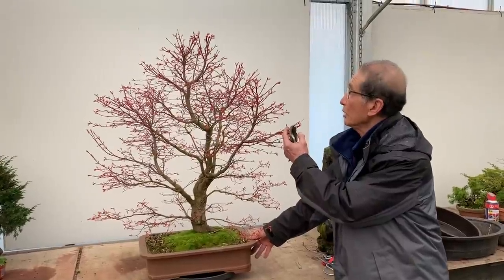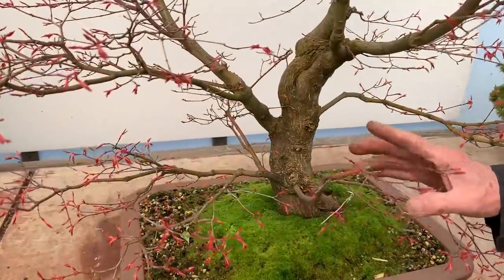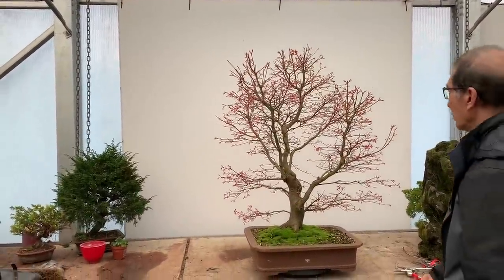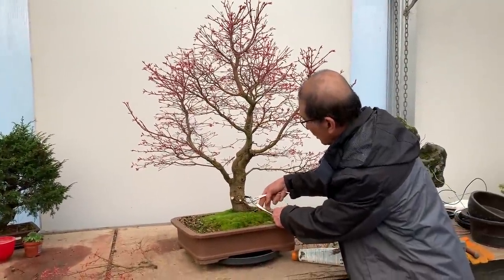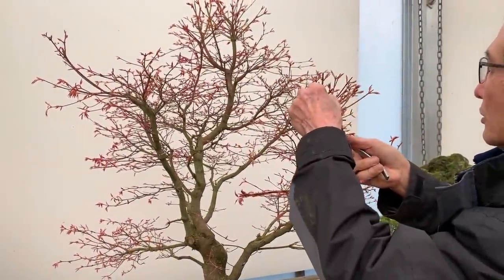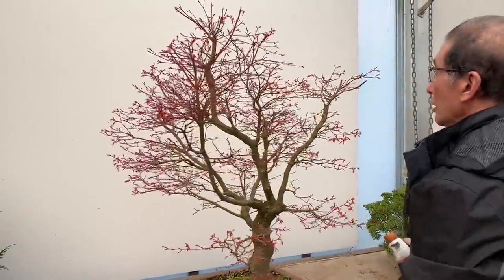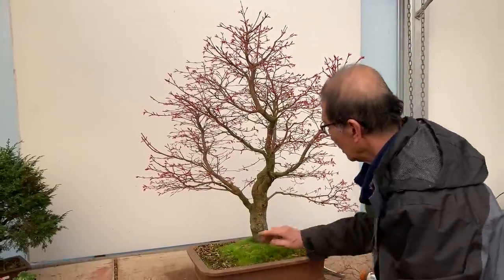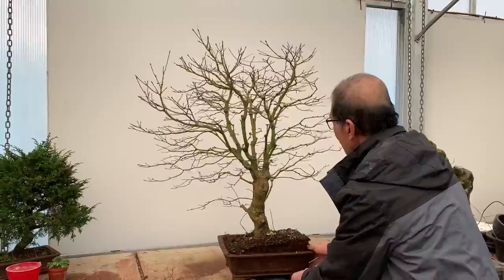Maple Bonsai Critique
I take a maple and offer some advice.